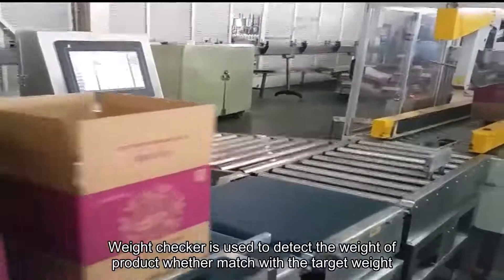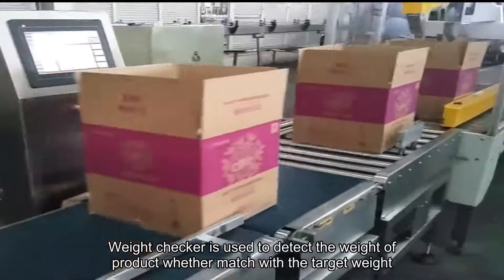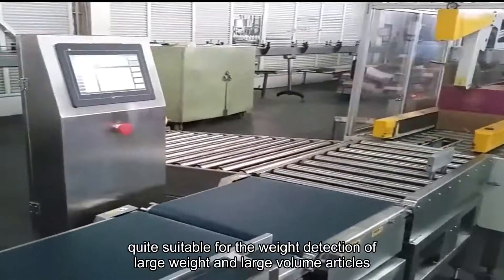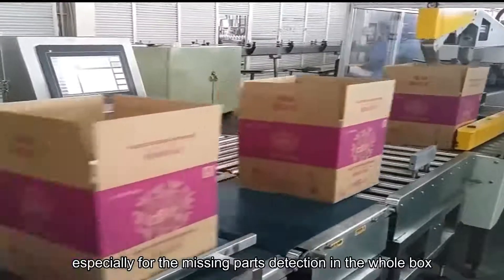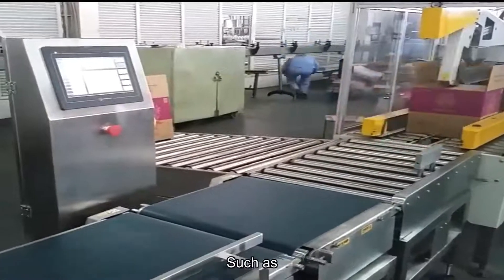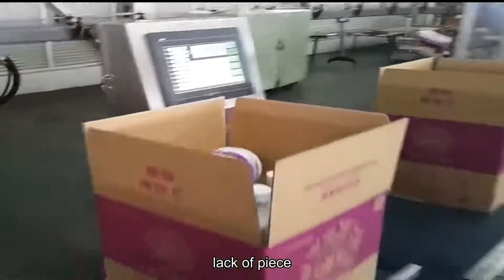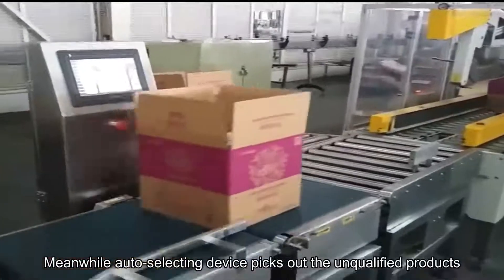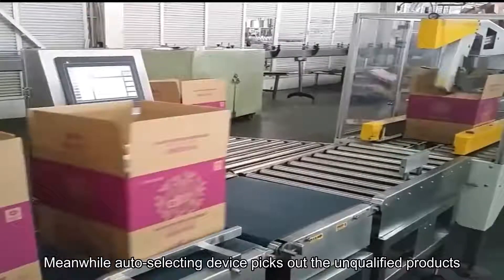NY 510 重量选别称 检重机 weighing machine/weight checker/check weigher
※应用范围
本产品主要适用于大重量、大体积物品的重量检测，检测单个产品重量与设定目标是否相符，并由分选装置自动剔除不合标标准的产品，尤其适用于整箱内物品缺件检测；如：缺瓶、缺盒、缺个、缺片、缺袋、缺罐等。

※ 产品特性
1.全不锈钢制作，敞开式结构，无需任何工具即可实现传送机拆装、清洗；通用性强，可完成各种物料的称重。
2.明亮清晰的彩色显示屏最大限度的提升了重量误差控制的效率。采用变频控制电机，采用高精度数字传感器，采样速度快，精度高；
3.可外接打印机或喷码机等可通讯设备，也可与前后端包装机和生产设备连接反馈称重结果使其可自动修改配方参数。
4.自学习：新建产品配方信息后无需设置参数，用自学习功能自动设置设备适合参数，并储存方便下次切换产品时调用。（参数储存条目2000个，可增加）
5.故障自检测：可自行检测：电机、变频器、AD、传感器和光电是否正常和故障原因及气缸、固态继电器，电磁阀的引导检测。方便非专业人员检查和维修。